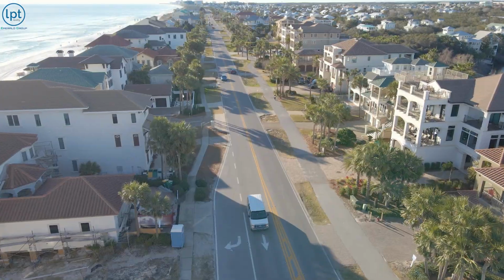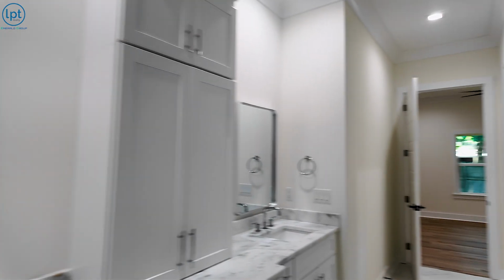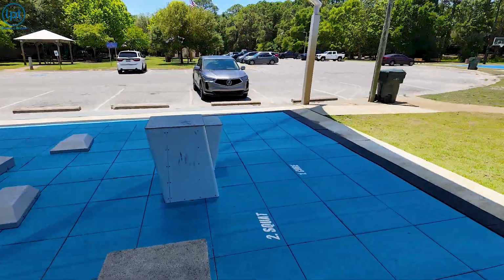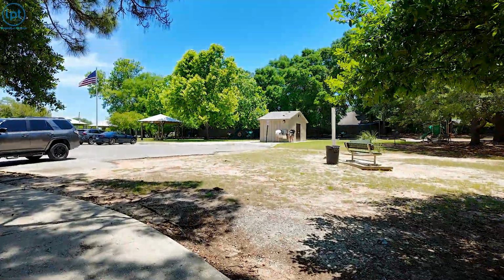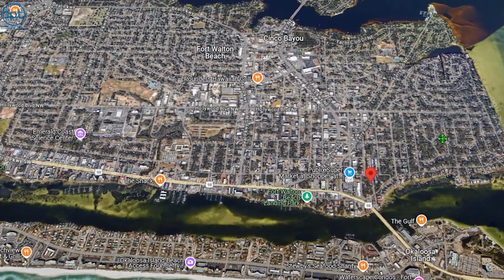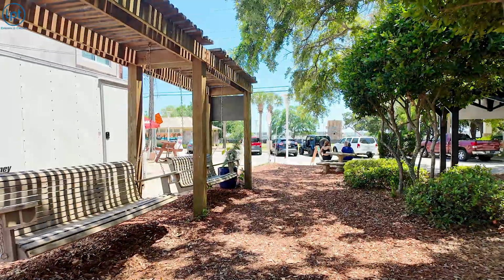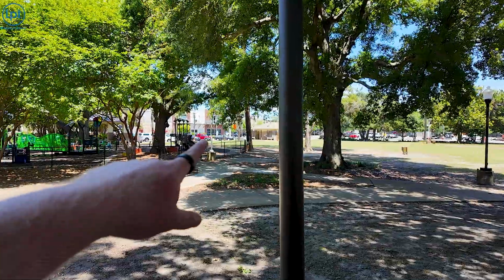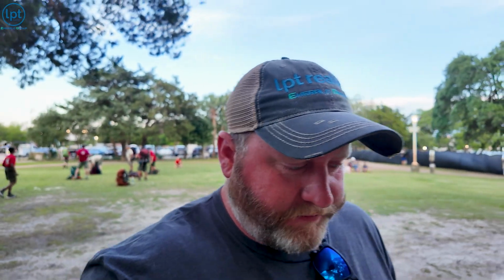This Destin Fl Suburb Has It All: Golf Cart Zones, Parks & Downtown Vibes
Looking for the best suburb near Destin, Florida? Discover a vibrant neighborhood that offers everything—golf cart zones, family-friendly parks, walkable downtown vibes, and a true coastal lifestyle. Whether you're planning to relocate, invest in real estate, or explore the area, this Destin, FL suburb is a must-see!

In this video, we’ll tour one of the top-rated suburbs near Destin, FL, known for its convenience, charm, and lifestyle perks. If you're wondering where to live in or near Destin, this community offers the perfect balance of fun, function, and Florida beauty.

📌 What makes this Destin suburb special?

Designated golf cart communities for easy coastal cruising

Beautiful parks, playgrounds, and green spaces

Walkable streets with downtown-style shops, restaurants, and events

A friendly neighborhood feel just minutes from Destin’s beaches

🏡 Thinking of moving to Destin, Florida, or buying a home nearby?
This suburb could be the ideal fit for families, retirees, and remote workers seeking the Emerald Coast lifestyle.

CALENDLY:
🎯 TALK TO US

📲 We have so many people contacting us who are moving to Fort Walton Beach and surrounding areas, and we ABSOLUTELY love it! If you are moving or relocating to the Emerald Coast, we can make that transition much easier for you!!

Andrew Iremonger and the Emerald Group

👀Watch videos about Fort Walton Beach - Everything You Need to Know